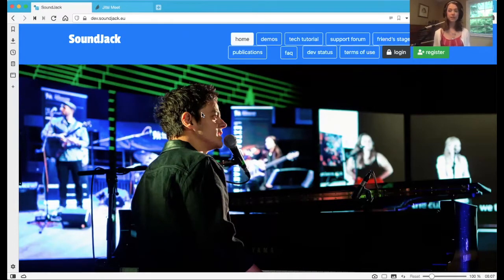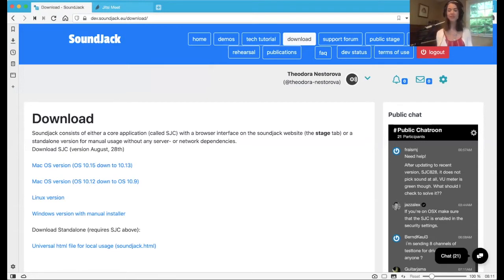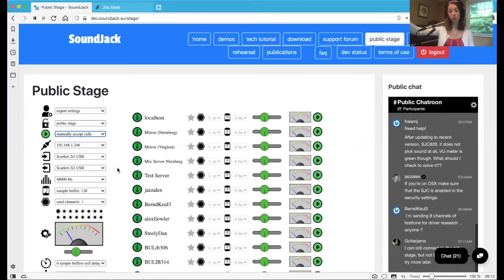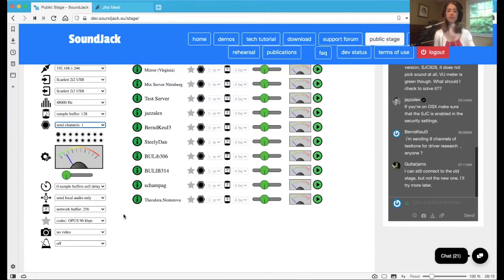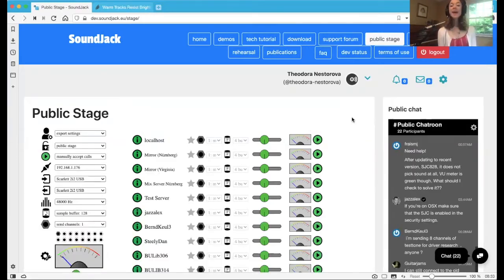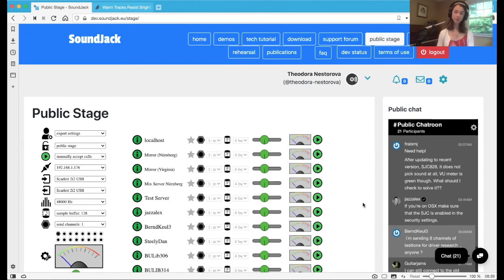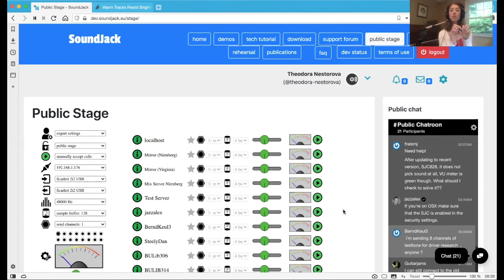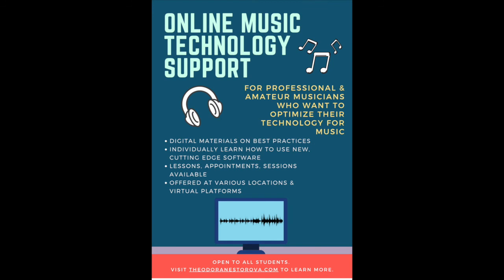"So You Want to SoundJack?": The NEW SoundJack (& Jitsi Meet) Video Tutorial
00:00 | Introduction
00:37 | SoundJack Registration
01:25 | SoundJack Download & Running
03:24 | SoundJack Fast Music Box (not necessary... only if have)
03:52 | SoundJack Stage Instructions/Explanations
08:27 | SoundJack Port Forwarding, Static IP Address, & Quality of Service...
09:20 | SoundJack Connection Example
10:46 | SoundJack Test for Preliminary Connection
11:16 | SoundJack Miscellaneous Info.
13:12 | Jitsi Meet Instructions & Connection Example
14:26 | Resources

Start having real-time musical collaborations and teaching connections over the internet! Use the free & cutting-edge online music technology available today!! With the newly updated SoundJack Stage for audio & Jitsi Meet for video, you will be singing & playing in low latency land in no time. Virtually no internet lag is available to you now-- watch for more details and learn how!!

to learn more and contact Theodora for individual help and more content like this.